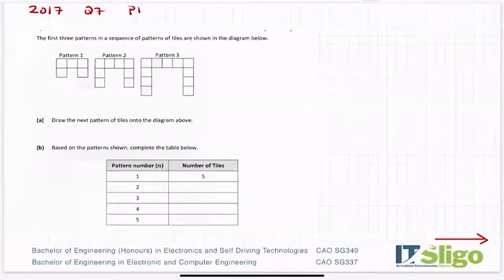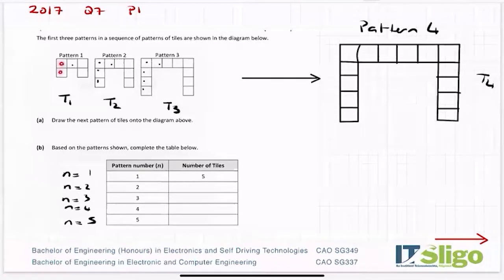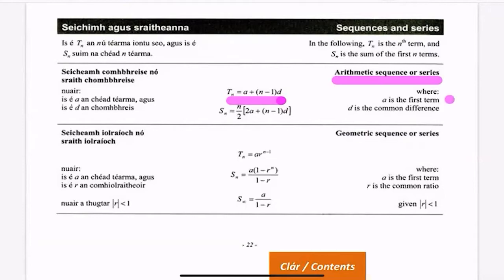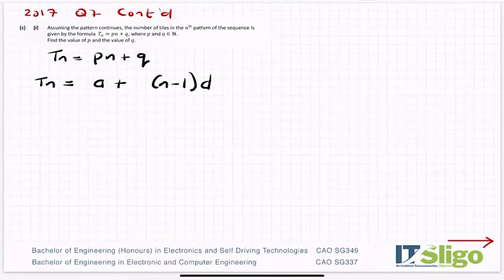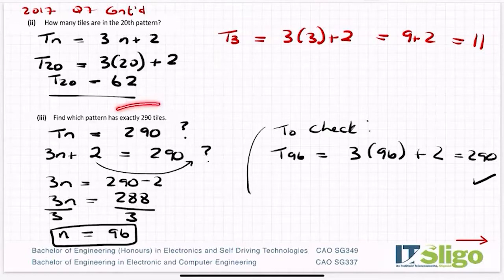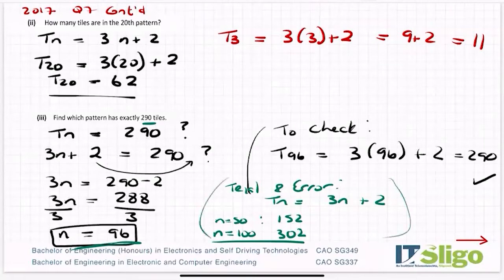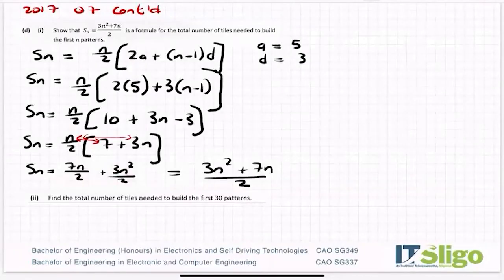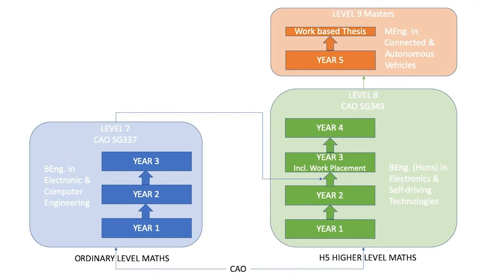Sequence and Series 2017 Q7 Paper 1 Leaving Cert Ordinary Level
CAO SG337
BEng. in Electronic & Computer Engineering at IT Sligo

CAO SG349
BEng. (Honours) in Electronics and Self Driving Technologies.